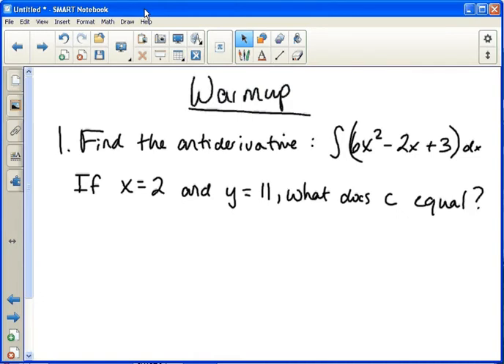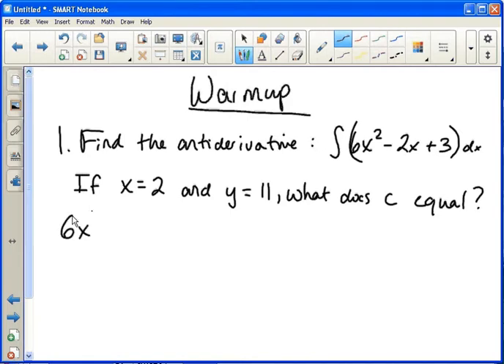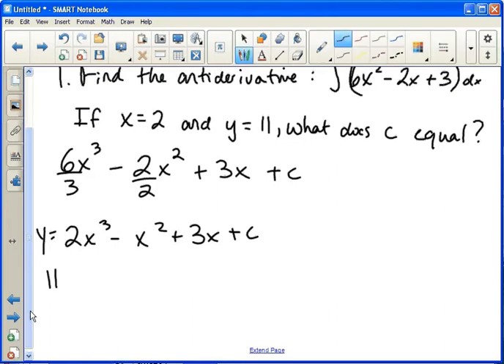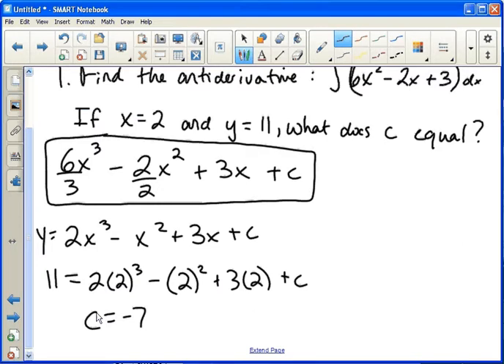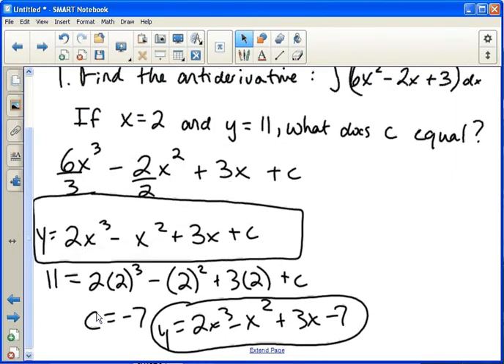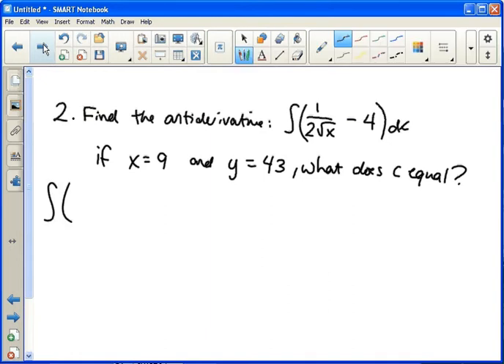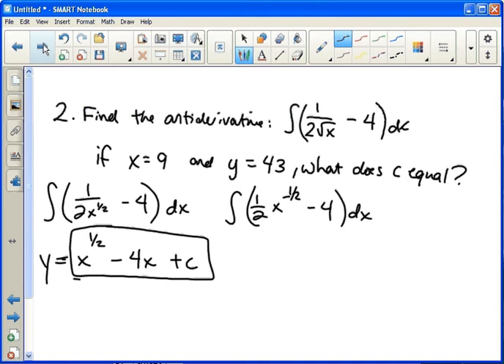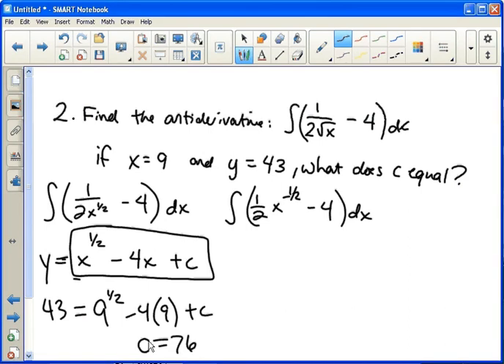Particular Solutions Example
This warm up opened Unit 6. It involved finding particular solutions. That is, solving for c in an antiderivative.